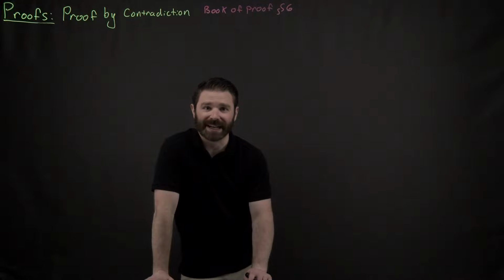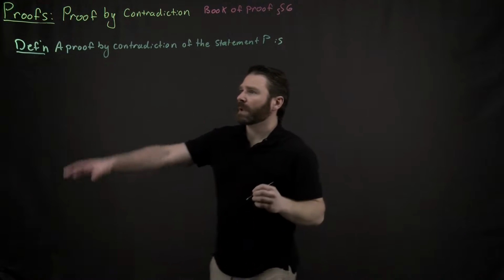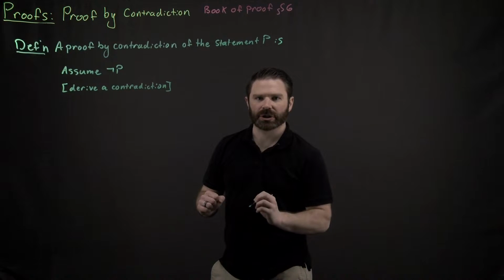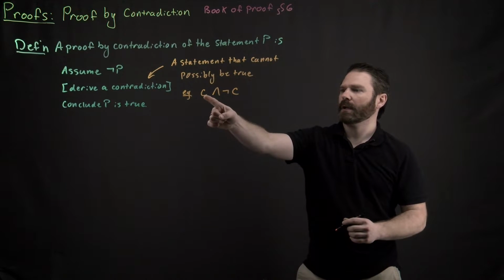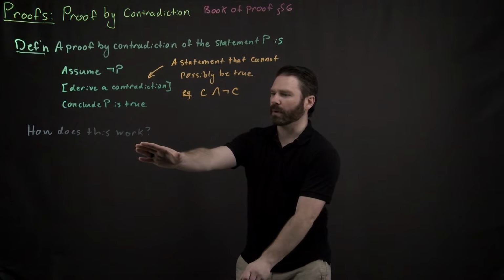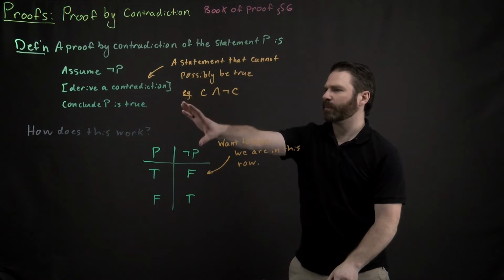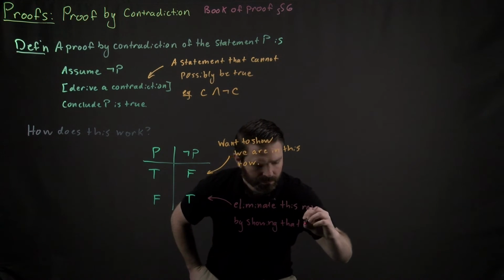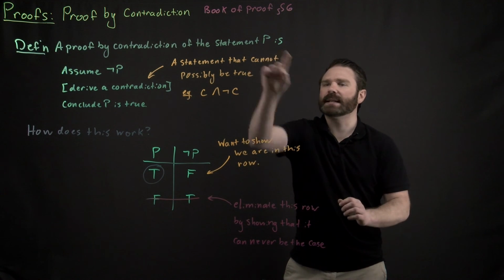Proof by contradiction definition